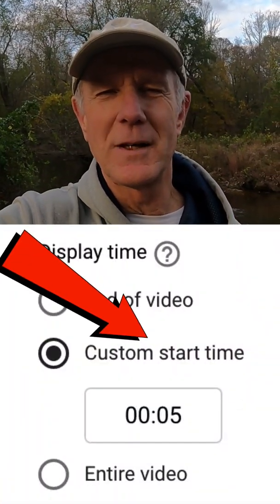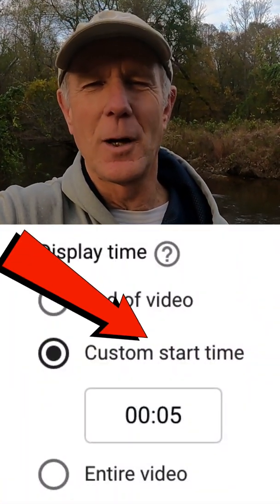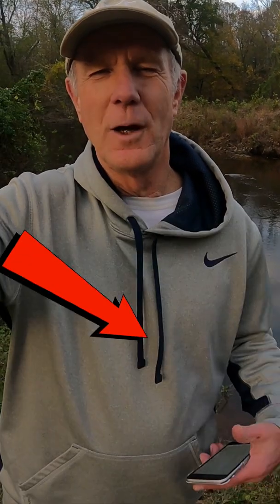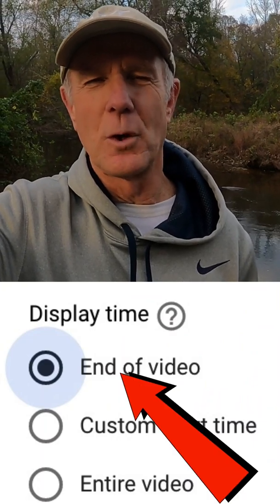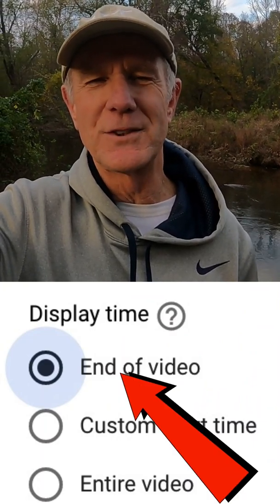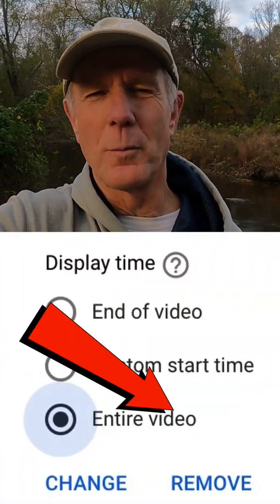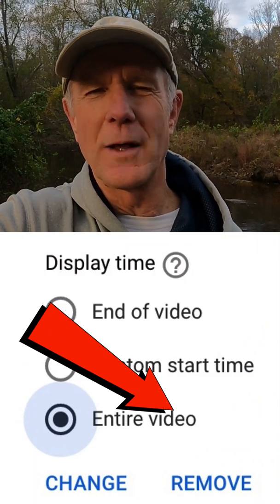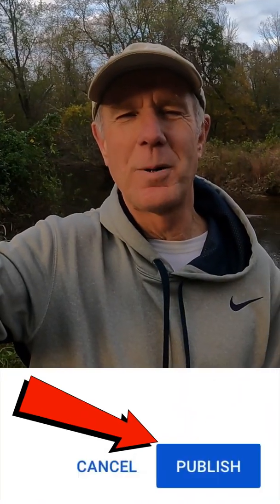How To Add A Subscribe Button To Your YouTube Video In 60 Seconds